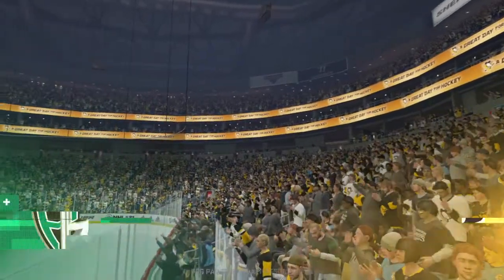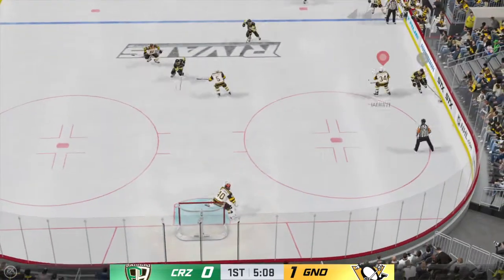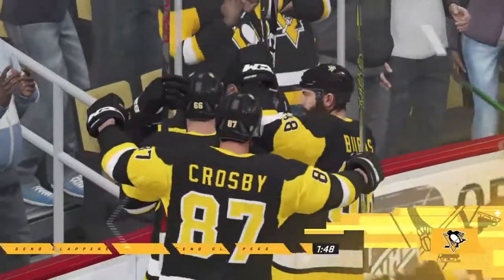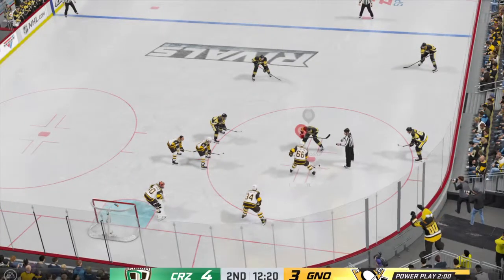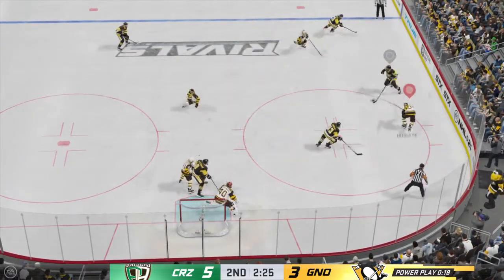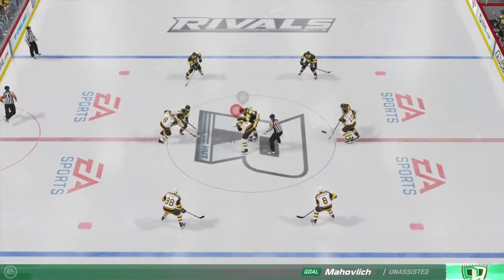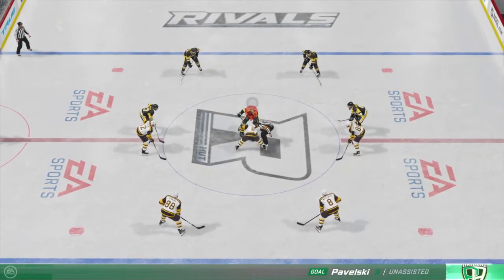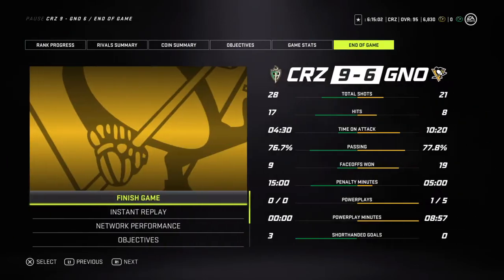The CREW vs the flightless birds